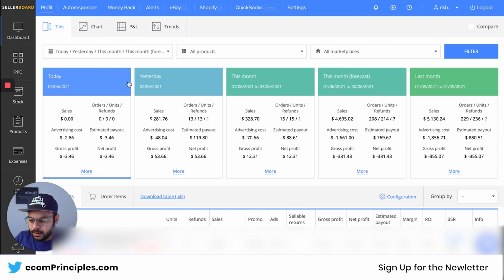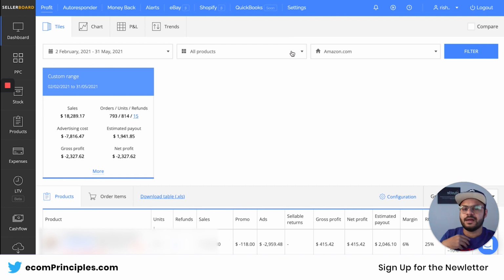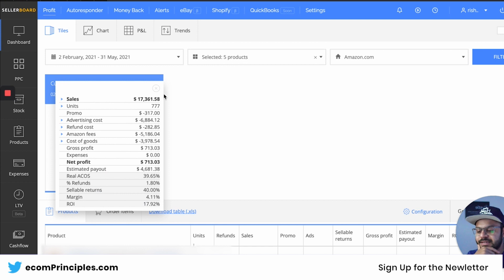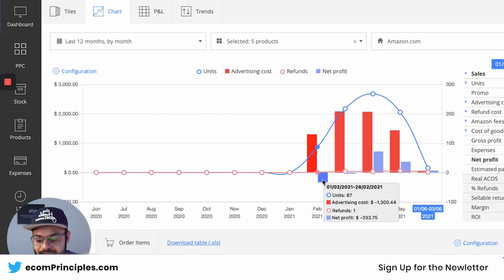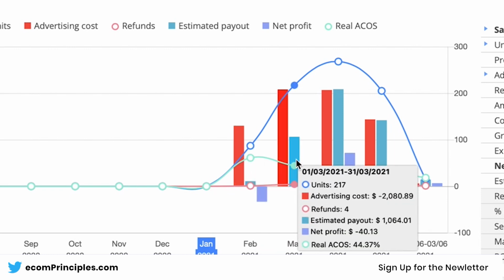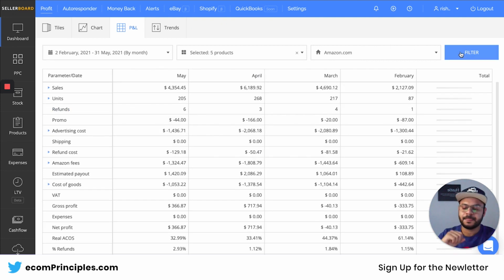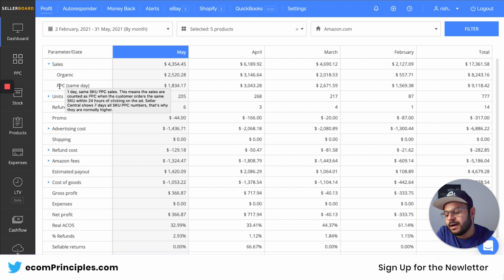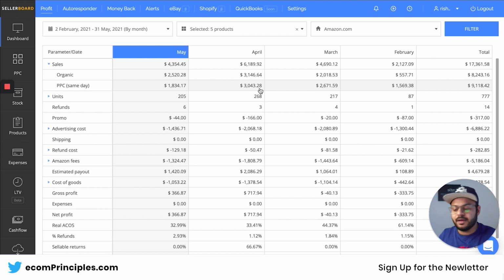How to Track Your Amazon FBA Profit Loss Expenses ? | I lost $330 New Brand 😓 ? | Sellerboard